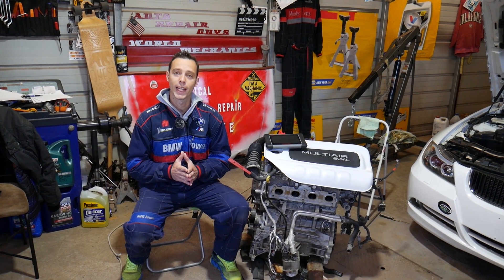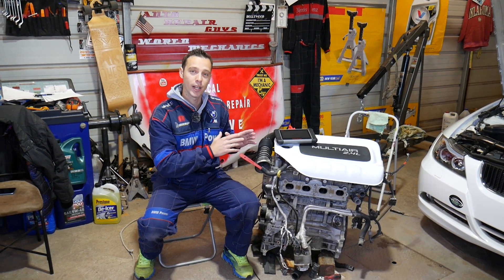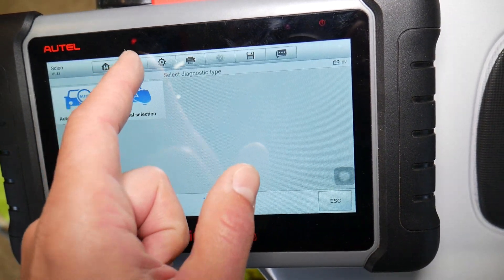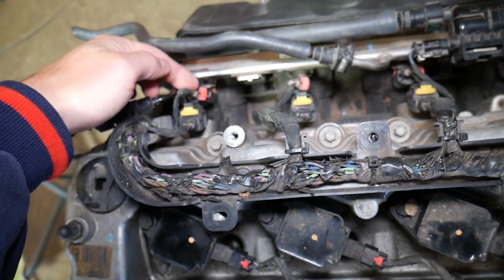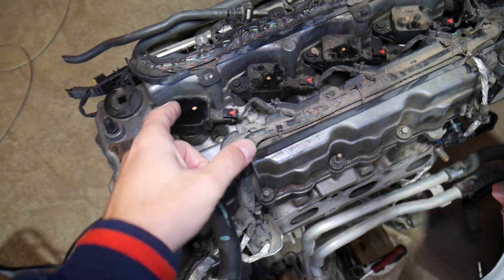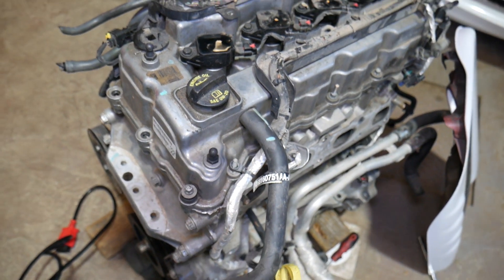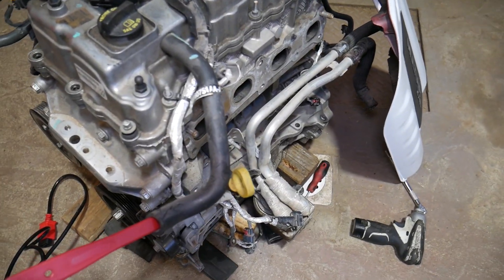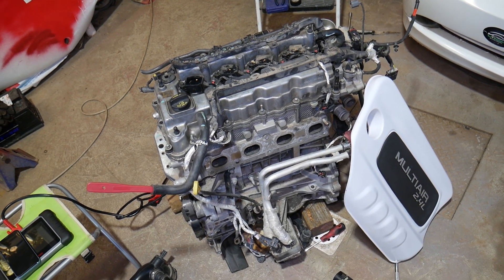JEEP COMPASS RENEGADE CODE P2096 DOWNSTREAM FUEL TRIM, CODE P0100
If you Jeep Compass or Jeep Renegade and you have engine light on and code P2096 or code P2096 and code P0100 we will show what usually causes code P2096 and how to fix it. We will demonstrate how to fix code P2096 on a 2.4 Multiair Engine that has been used in both Jeep Compass and Jeep Renegade.
The codes stand for:
P2096 downstream fuel trim system 1 lean
P0100 mass or volume air flow circuit malfunction
This video might helpful you on the following cars:
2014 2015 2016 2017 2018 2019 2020 Jeep Renegade Fix Code P2096 downstream fuel trim system 1 lean, Engine Light On
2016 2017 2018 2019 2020 Jeep Compass Fix Code P2096 downstream fuel trim system 1 lean, Engine Light On

► Upstream Oxygen Sensor Original
► Down Stream Oxygen Sensor
► Oxygen Sensor Socket
► Map Sensor
► Car Scanner That We Use at the Shop

•Cameras
Panasonic Lumix FZ300

•Tripod
Polaroid 72-inch

•Microphone
Polaroid Pro Video Condenser

•Light
NEEWER 160 LED CN-160 Dimmable

•Camera
Sony HD Video Recording HDRCX405